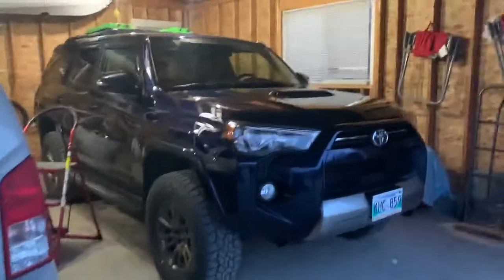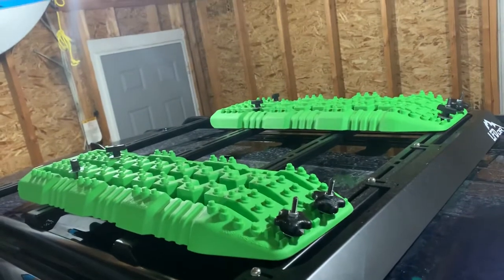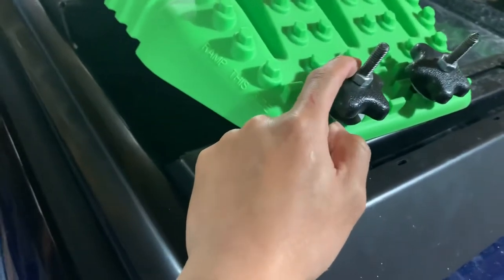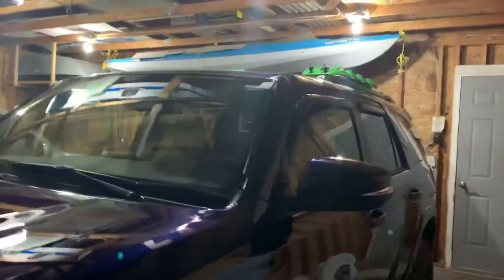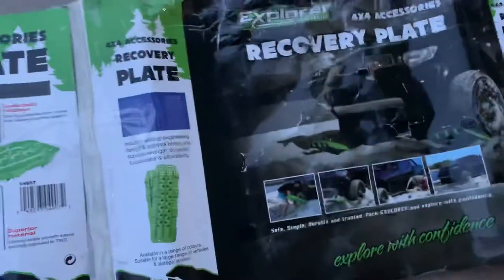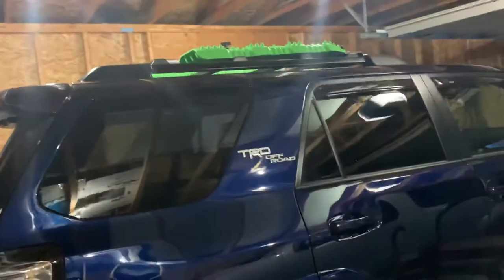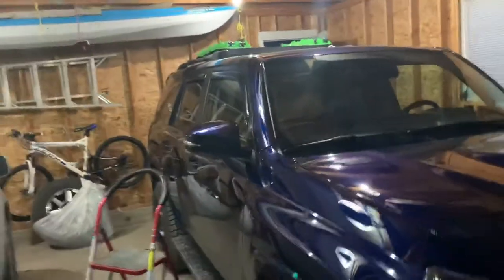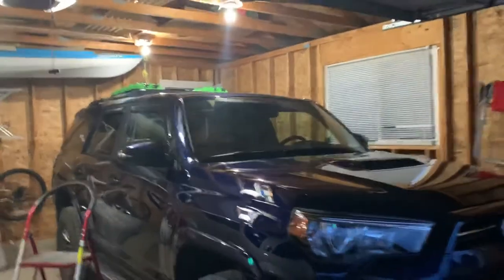4runner traction/recovery boards